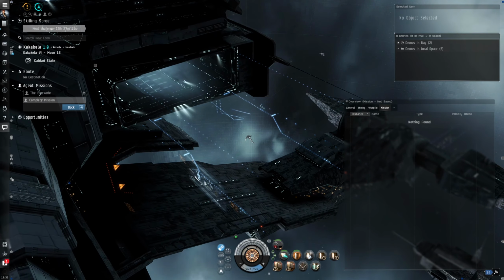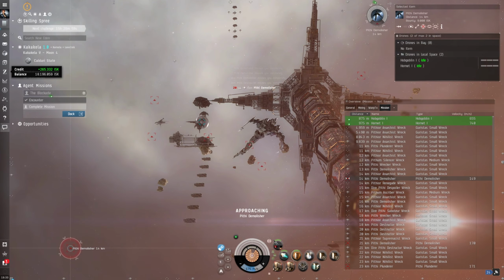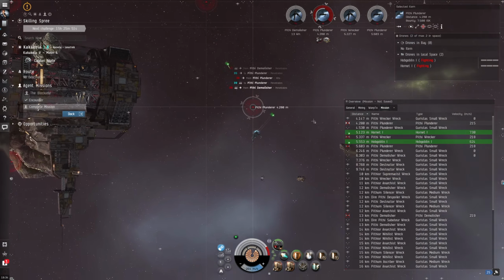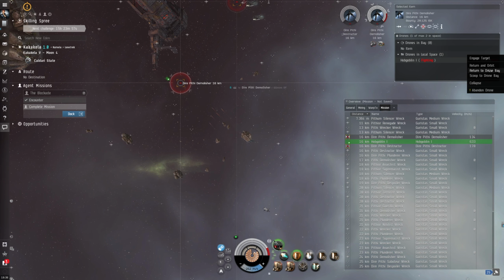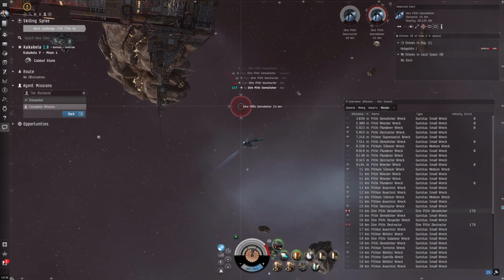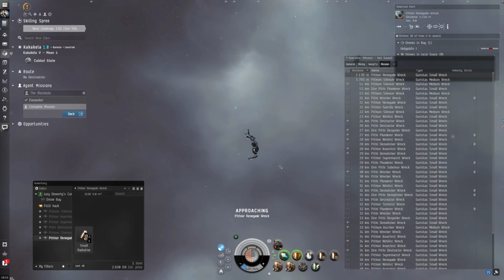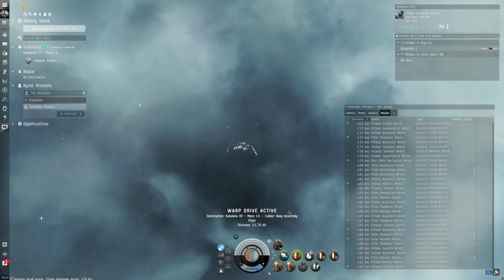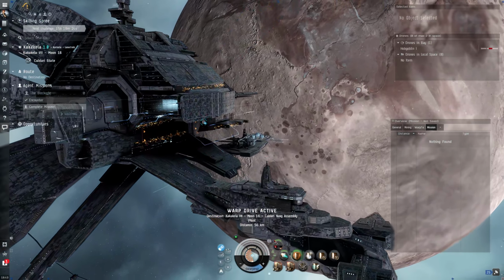EVE Online - A Veteran Returns in 2022 #13 - The Free to Play Experience for Beginners / New Players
EVE Online Veteran Returns is a Video Series about an EVE player who returns after more than 6 years to try the Gameplay Experience in 2021. The Gameplay Videos will include tips and tricks for beginners of Eve Online 🕹 You can find out more in the Description 👇

EVE Online - A Veteran Returns is a commented Gameplay Video Series with many tips and tricks for beginners in New Eden.
The Video series includes the "New Player Experience", "Mission Running", "Mining" and more.

TIMELINE:
00:00 - 05:58 The Blockade Mission
05:58 - 10:04 Restocking
10:04 - 21:54 The Blockade Mission

Plattforms: Microsoft Windows, macOS
Youtube-Tags

📖 Wikipedia:
Eve Online is a space-based, persistent world Massively Multiplayer Online Role-Playing Game (MMORPG) developed CCP Games. Players of Eve Online can participate in a number of in-game professions and activities, including mining, piracy, manufacturing, trading, exploration, and combat (both player versus environment and player versus player). The Game contains a total of 7,800 star systems that can be visited by players.
The Game is renowned for its scale and complexity with regards to player interactions – in its single, shared game world, players engage in unscripted economic competition, warfare, and political schemes with other players. The Bloodbath of B-R5RB, a battle involving thousands of players in a single star system, took 21 hours and was recognized as one of the largest and most expensive battles in gaming history. Eve Online was exhibited at the Museum of Modern Art with a video including the historical events and accomplishments of the player base.
Eve Online was released in North America and Europe in May 2003. It was published from May to December 2003 by Simon & Schuster Interactive, after which CCP purchased the rights and began to self-publish via a digital distribution scheme. On January 22, 2008, it was announced that Eve Online would be distributed via Steam. On March 10, 2009, the Game was again made available in boxed form in stores, released by Atari, Inc. In February 2013, Eve Online reached over 500,000 subscribers. On November 11, 2016, Eve Online added a limited free-to-play version.